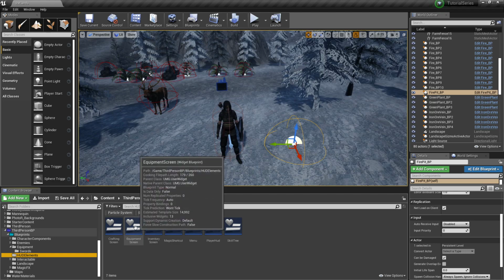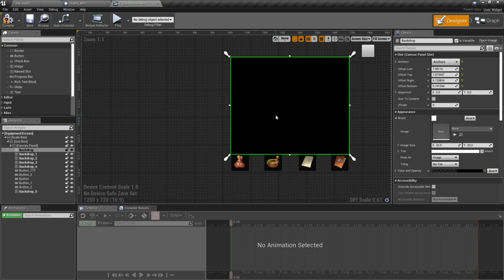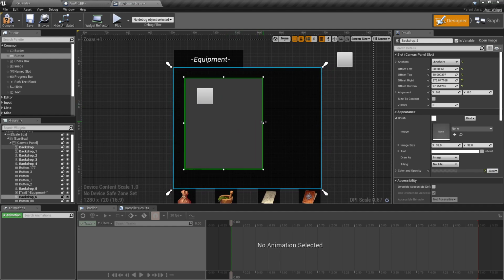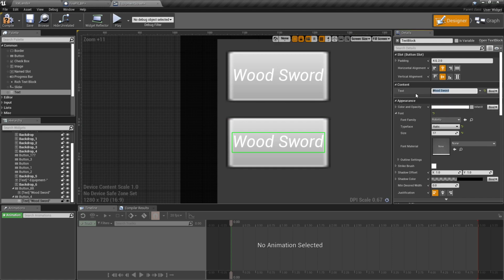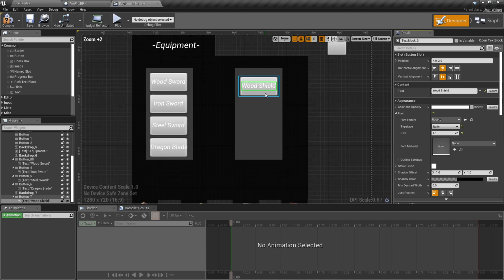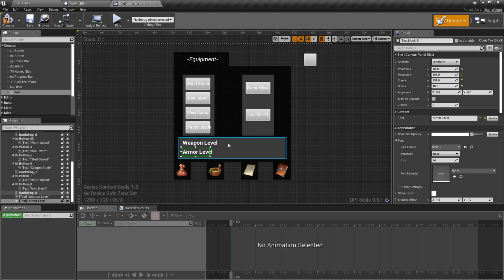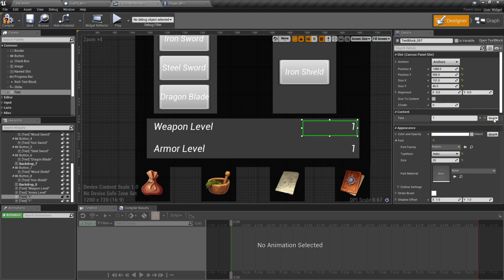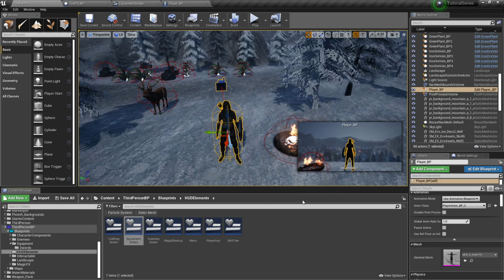Unreal Engine 4 RPG Series Tutorial Part 33, Equipment Menu Design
In this video we'll get our equipment menu designed and ready for us to start implementing functionality later on. I'm going to split the remaining menu videos down into two parts, one for design and one for functionality so that they're not insanely long and you have an easier time finding the parts you need.